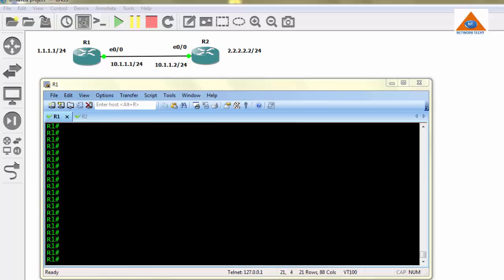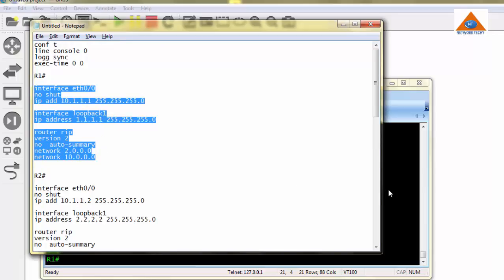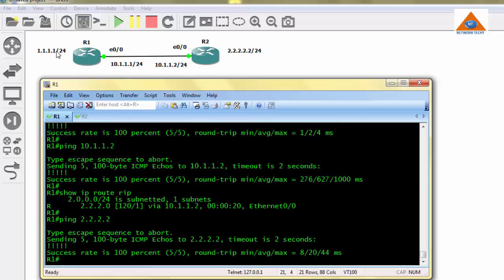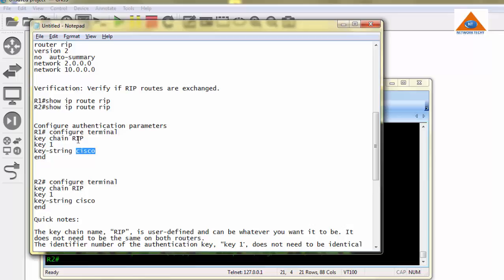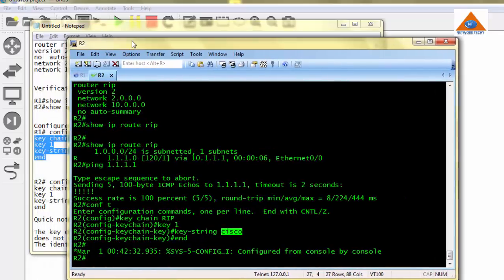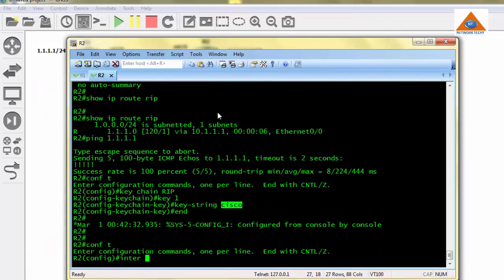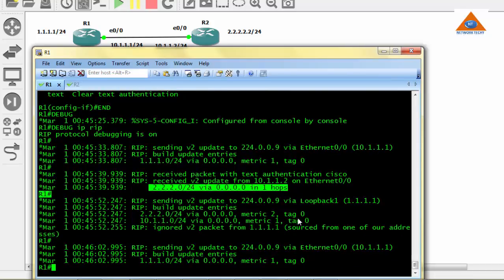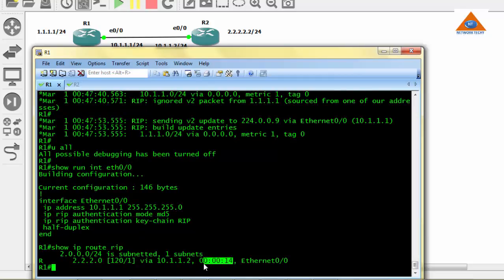RIPv2 authentication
Hi Friends, In this video I have mentioned about RIPv2 Authentication types and configuration. I hope you like this video and please share your feedback about this video in the comments section and Please subscribe to my channel so that you get notifications in your mailbox for the new videos I upload in future.
Configuration:

conf t
line console 0
logg sync
exec-time 0 0

R1#

interface eth0/0
no shut

router rip
version 2
no  auto-summary
network 2.0.0.0
network 10.0.0.0

R2#

interface eth0/0
no shut

router rip
version 2
no  auto-summary
network 2.0.0.0
network 10.0.0.0

Verification: Verify if RIP routes are exchanged.

R1#show ip route rip
R2#show ip route rip

Configure authentication parameters
R1# configure terminal
key chain RIP
key 1
key-string cisco
end

R2# configure terminal
key chain RIP
key 1
key-string cisco
end

Quick notes:

The key chain name, “RIP”, is user-defined and can be whatever you want it to be. It does not need to be the same on both routers.
The identifier number of the authentication key, “key 1″, does not need to be identical UNLESS you are using MD5 authentication.
The key string, “key-string RGjtl5ANYa”, is the actual password. It does, of course, need to match on both sides.

Configure plain-text authentication

R1# configure terminal
interface ethernet 0/0
ip rip authentication key-chain RIP
end

R2# configure terminal
interface eternet 0/0
end

Verify plain-text authentication
We can verify that authentication is enabled by using “debug ip rip”, as shown here:

Configure MD5 authentication:
inter  eth0/0
ip rip authentication mode md5

Best wishes
Network techy